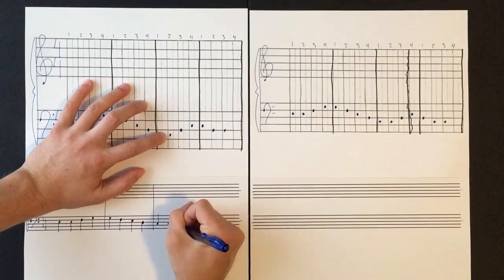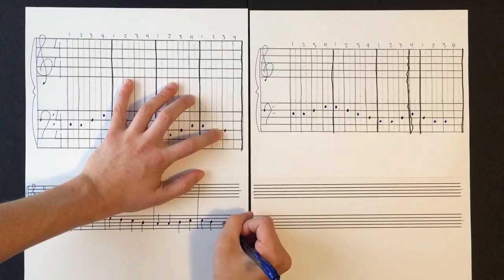"Molding Music" Lesson 5 - Part II